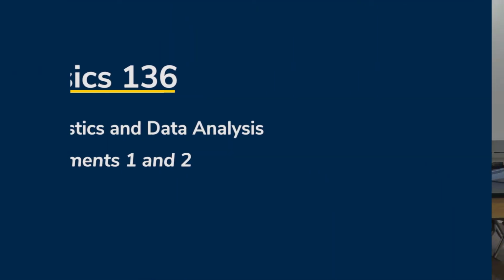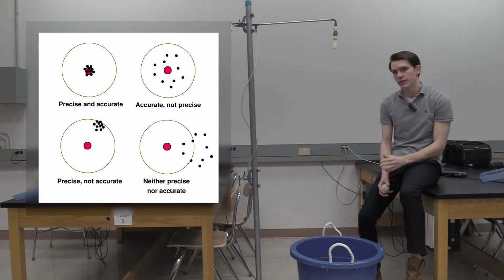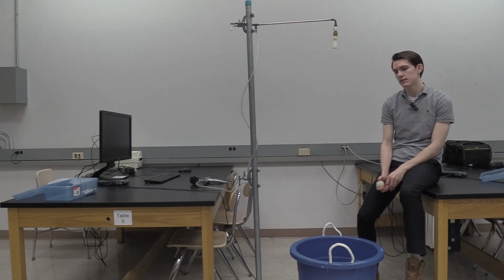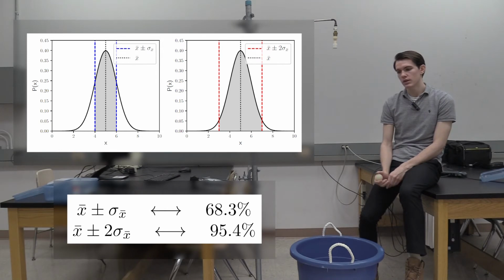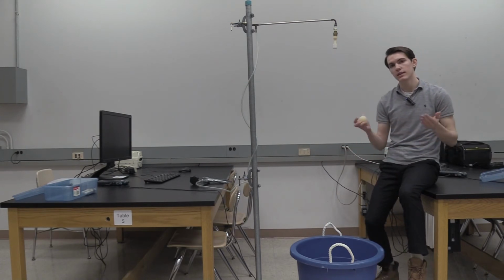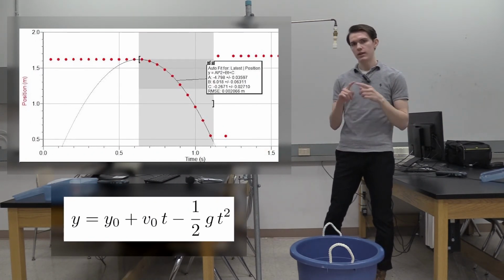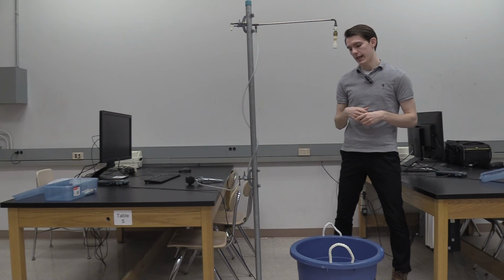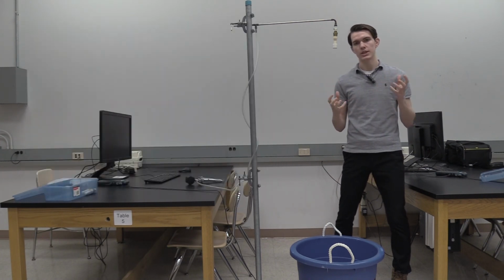Physics 136 -- Lab 2 -- Introduction to Statistics and Data Analysis